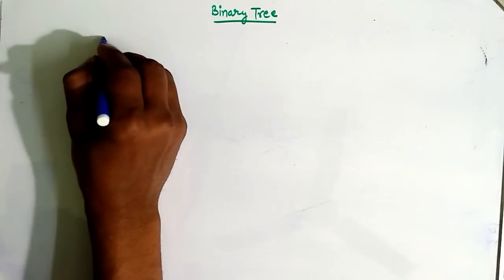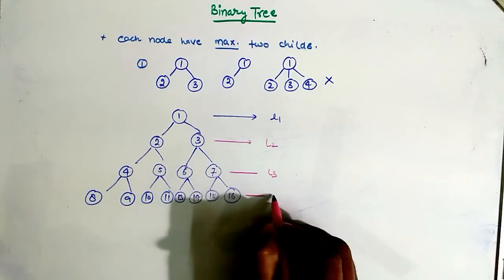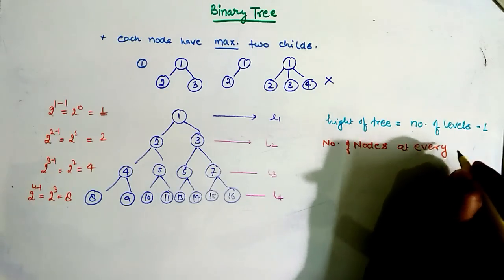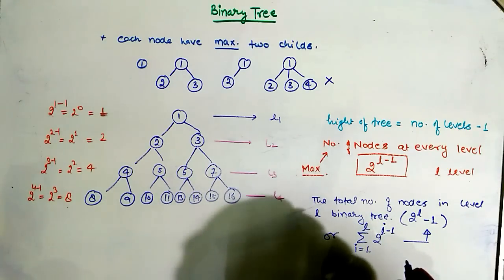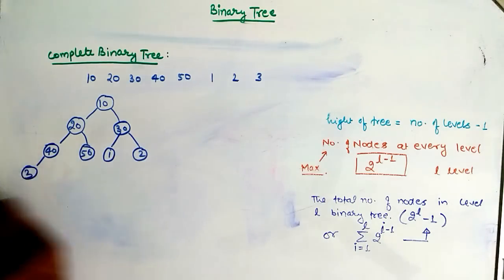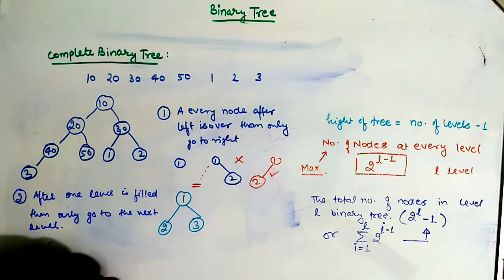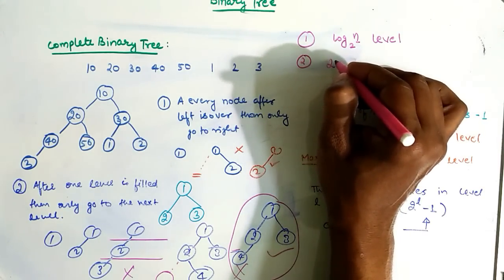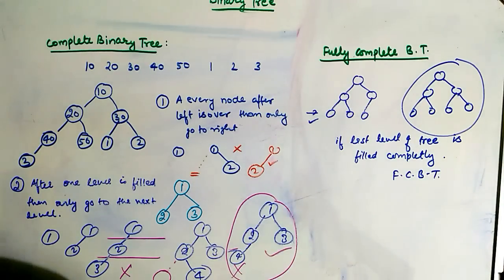Binary Tree, Complete Binary Tree and Fully Complete Binary Tree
Some Basic description about binary trees and its types.